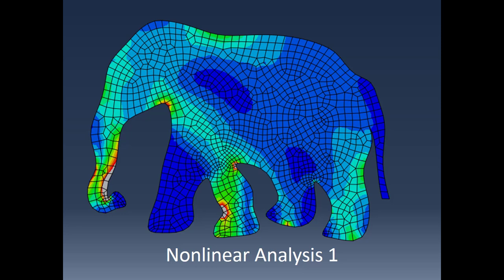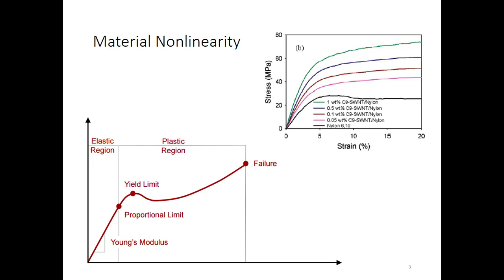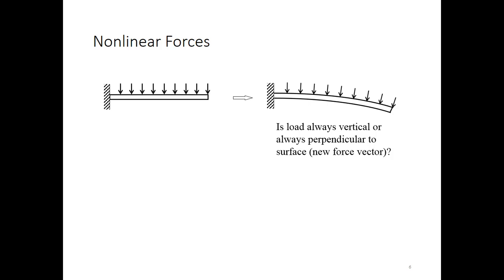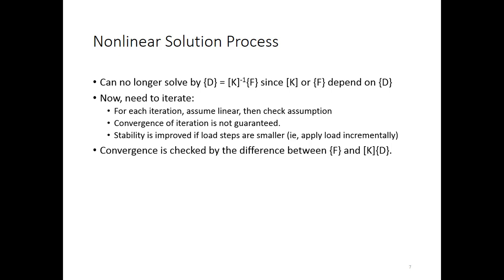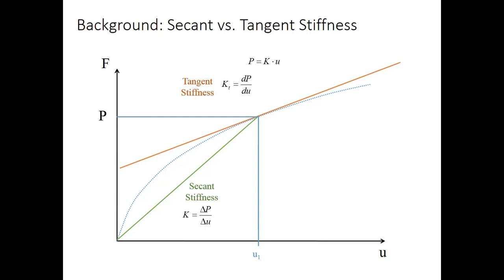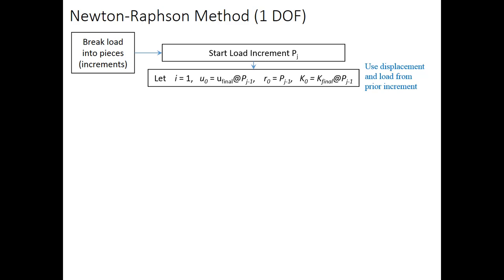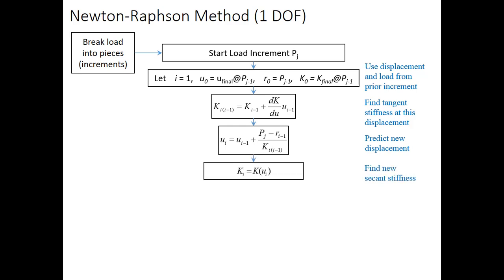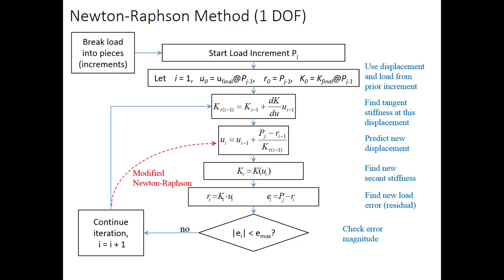FEA 32: Nonlinear Analysis 1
First of two videos introducing nonlinear finite element analysis, focusing on the Newton-Raphson iteration method.